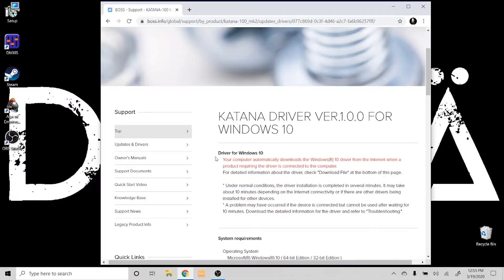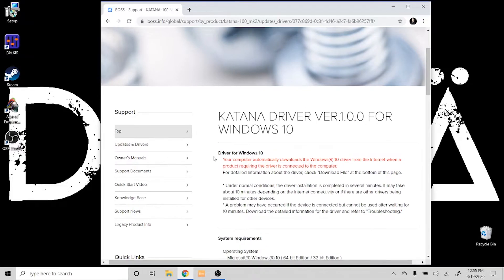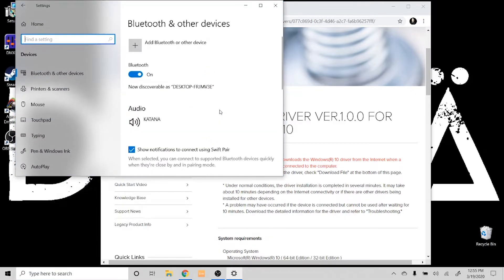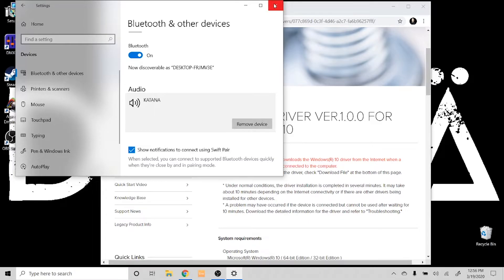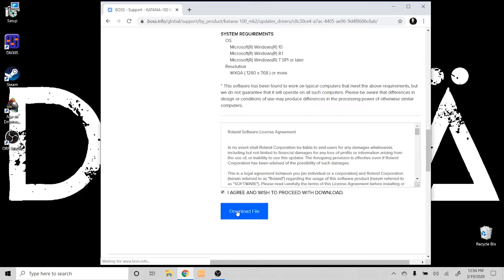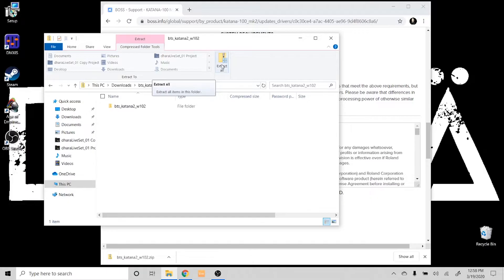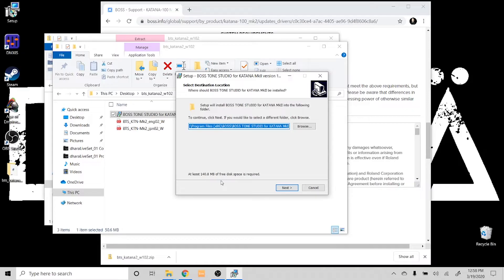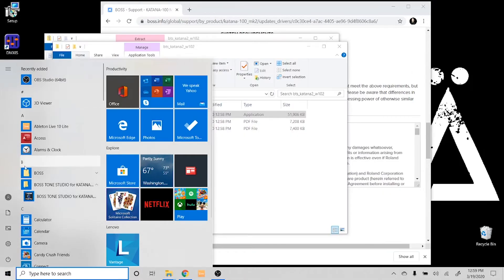How to Install Katana MKII BOSS Tone Studio & Driver Troubleshoot for Windows 10 OS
In this video, Austin, goes over how to Install BOSS Tone Studio & Drivers. He also goes over troubleshooting tips and tricks for when things aren't going right!

Link to BOSS Tone Studio (find your Katana Model in the library)